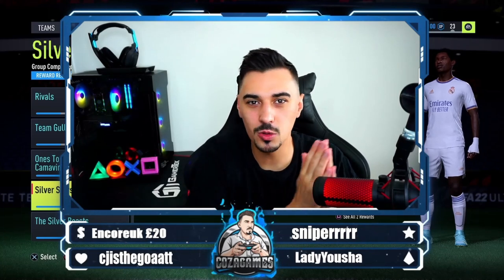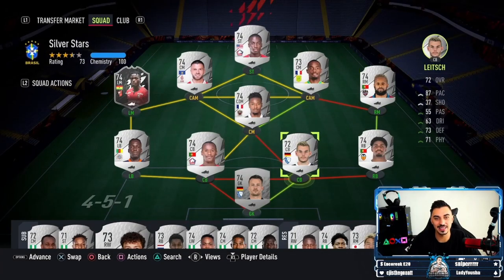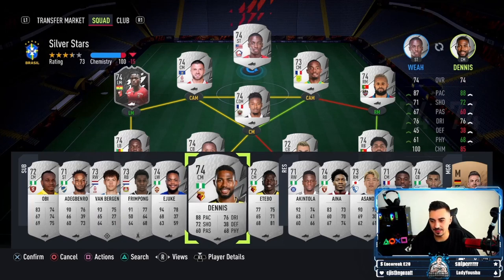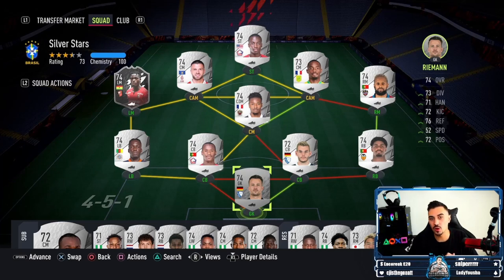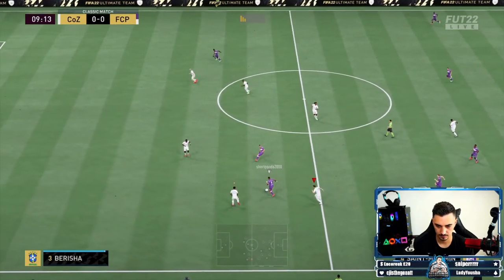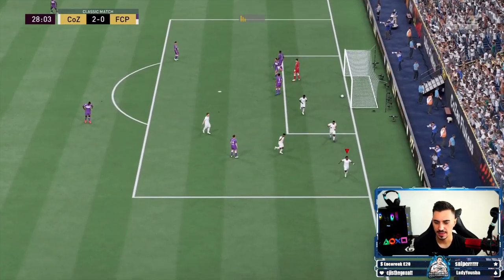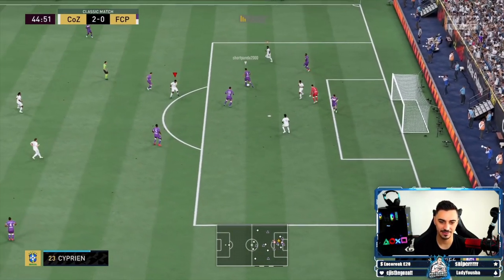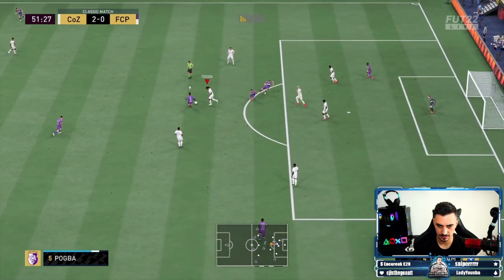THE BEST SILVER TEAM ON FIFA 22 ULTIMATE TEAM💪 ft. Silver Stars Sulemana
Silver stars returns for FIFA 22. Have you made your silver team up yet ? If so, who is in it ? Can you build a better team than this ?